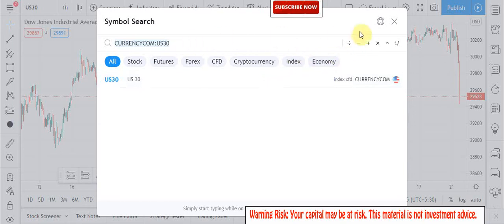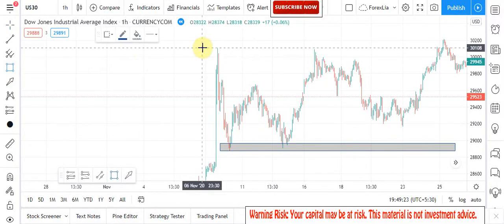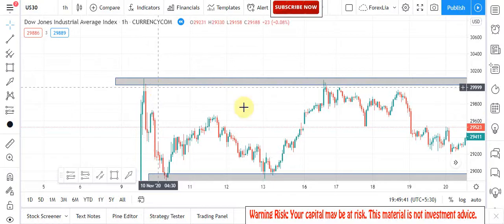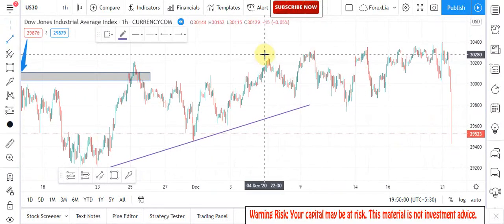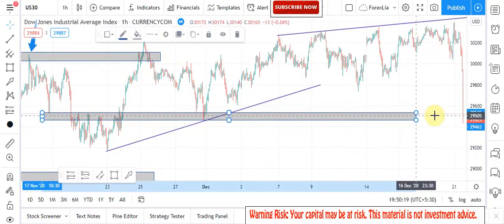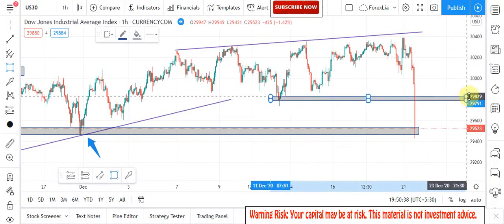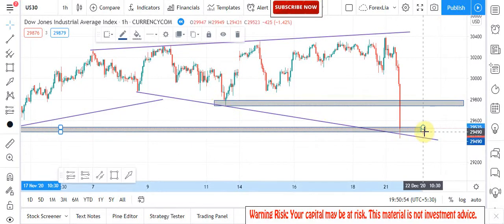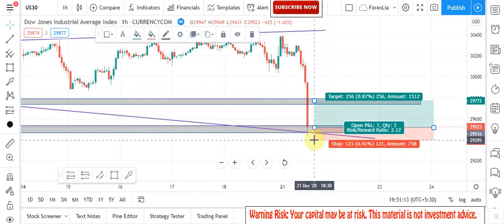Powerful Price Action Trading Strategies | US30 Live Trade That Will Give You 100% Winning Profit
price action
nial fuller
action forex
price action forex
price action indicator
dailypriceaction
laurentiu damir
al brooks price action
price action indicator mt4
price action trading system
pin bar strategy
nial fuller price action
price action indicator mt5
mack price action trading
intraday price action strategy
price action swing indicator mt4
trading price action al brooks
price action forex signals
simple price action strategy
price action courses
trading dengan price action
best price action indicator mt4
daily price action signals
price action trading strategies in hindi
bo turbo trader ebook
price action mt4
trading price action trends al brooks
intraday price action
price action technical analysis
al brooks forex
forex price action setups
price action forex factory
forex pin bar strategy
daily price action setups
price action ea mt4
price action trading program
price action breakdown laurentiu damir
price action indicator thinkorswim
price action expert advisor
advanced price action trading
nial fuller learn to trade
tradeciety price action
price action charts
best price action
best price action traders
trading price action ranges
forex price action indicator
price action swing indicator
price action trend indicator mt4
forex trading
forex
metatrader 4
babypips
metatrader
forex news
forex market
forex signals
price action
forex trading for beginners
currency trading
forex live
best forex broker
cfd trader
broker forex
forex online
best forex trading platform
forex demo account
traders way
mt4 indicators
forex trading platforms
forex pro
dailyforex
tradize
octafx copy trading
forex currencies
trading scalping
funded trader
forex trading market
trend trader
trader 4
copy trades
trader news
octafx trading
price action trader
forex is
xm forex
xm broker
easy forex
fx trader
fbs forex
gold forex
fbs broker
free forex signals
forex factory news
currency trading for dummies
forex charts
nial fuller
oanda forex
ig forex
forex trading tips
webtrader
fbs copy trade
forex investment
forex strategies
forex robot
best forex signals
forexpeacearmy
scalping strategy
fx trade
trading signals
forex trading demo
forex indicators
forex bonus
fx market
exness mt4
olymp trade forex
top forex brokers
smart trader
scalping forex
forex vps
ecn brokers
fbs trading
50 pips a day forex strategy
foreign exchange trading
topstepfx
bill lipschutz
action forex
forex analysis
dailyfx gold
forex account
day trading and swing trading the currency market
forex trading signals
forex ea
forex training
leverage in forex
forex news live
fx forex
top 10 forex brokers in the world
forex technical analysis
mt4 platform
mt4 trading
pips forex